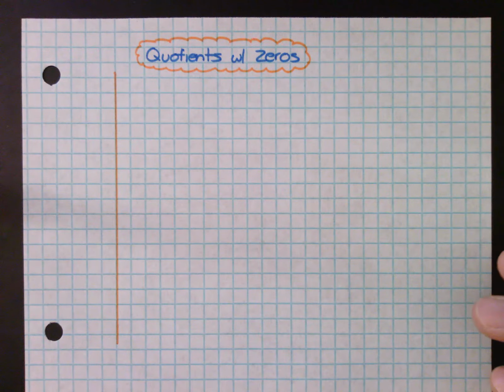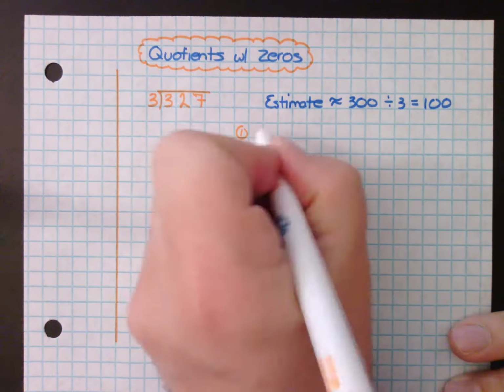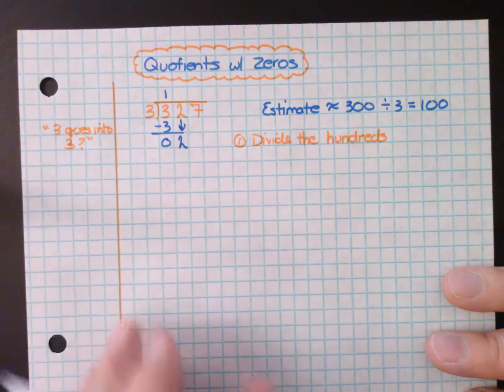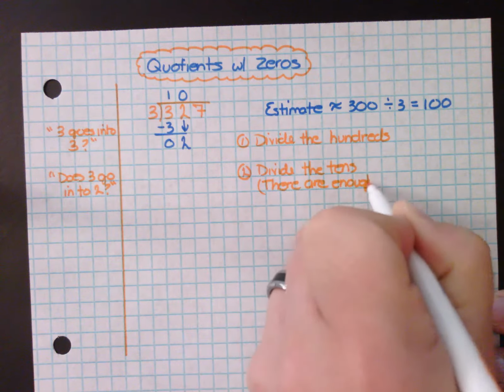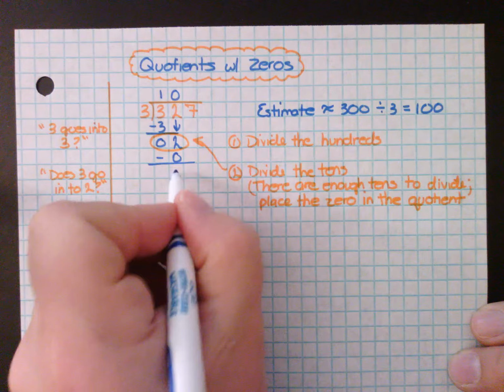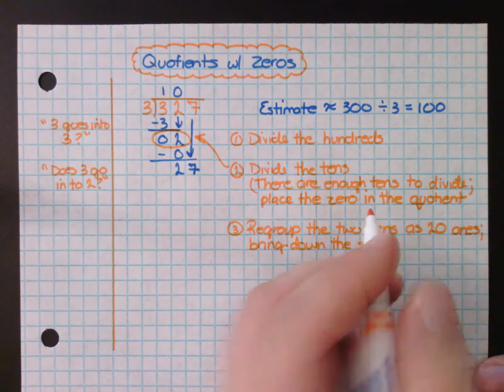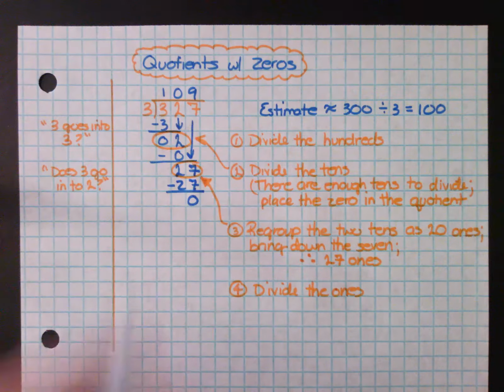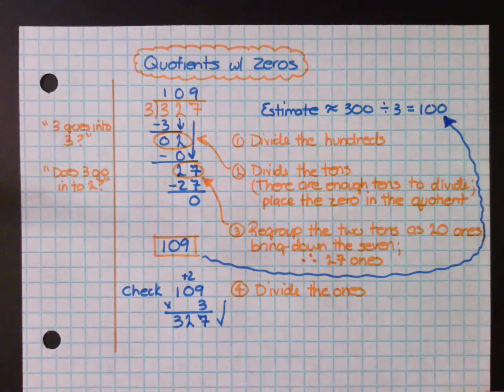M5T3L10: 5.NBT.6- Quotients with Zeros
How do I know when to place a zero in the quotient when dividing?